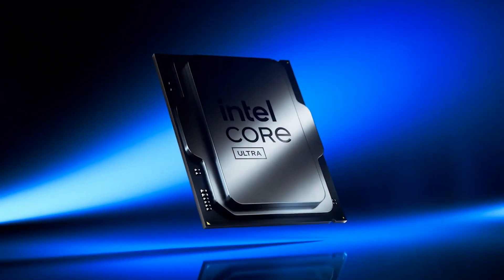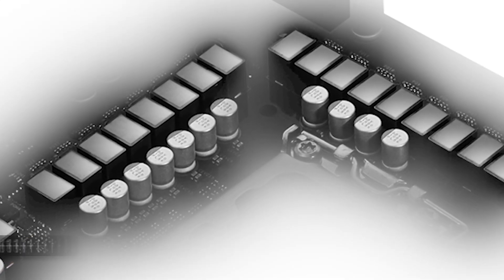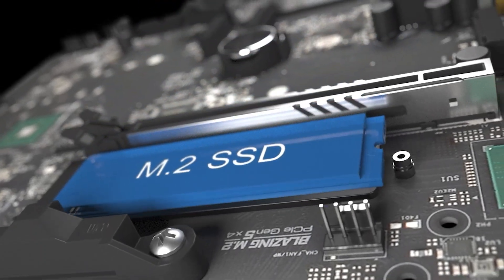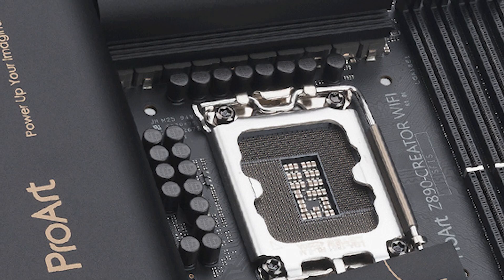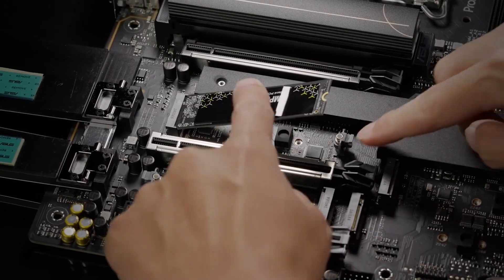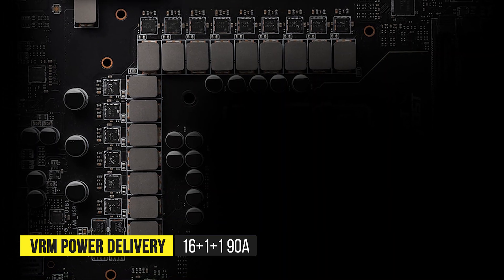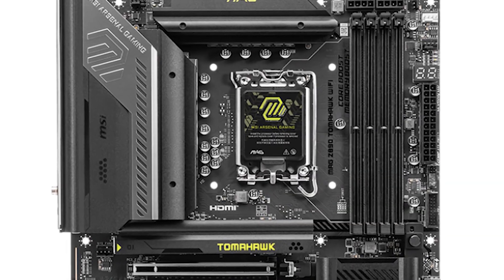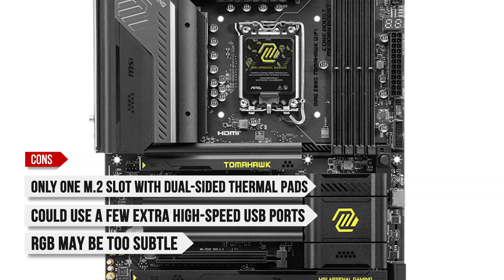Best Motherboards For Intel Core Ultra 7 265K In 2025 ✅ (TOP 3)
[paid links]

[paid links]

[paid links]

The Core Ultra 7 265K is part of Intel’s brand-new desktop lineup. It is an 8 P-core, 12 E-core processor that balances solid multi-core performance, next-gen platform features, and cutting-edge efficiency. And since it is an unlocked K-series processor, you will need to pair it with a high-quality motherboard that helps you unlock its full potentials, whether through overclocking or simply ensuring long-term thermal and power stability.

To help you pick a motherboard that sits well with your new 15th Gen Intel chip, I’ve researched and compared several options to pick the 3 best ones. A a budget friendly, then a premium board and lastly my top pick which offers the best overall value.

Current prices and all motherboards mentioned in the video are available in the description above.